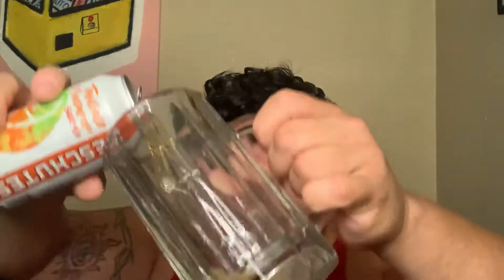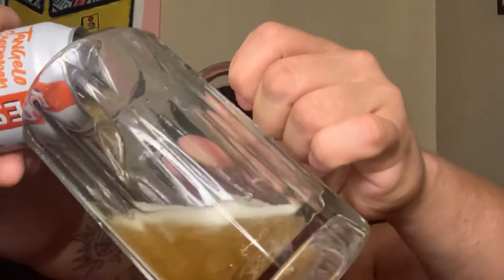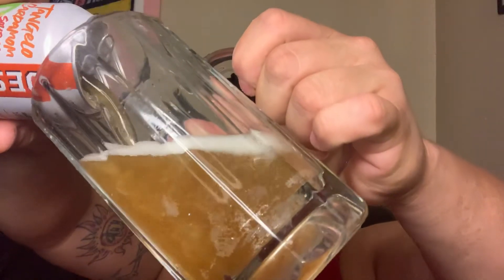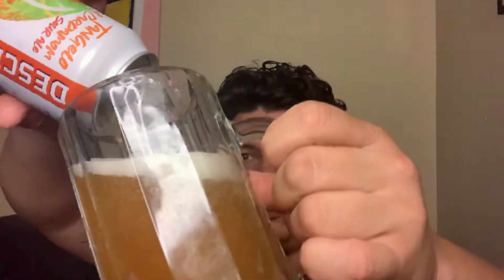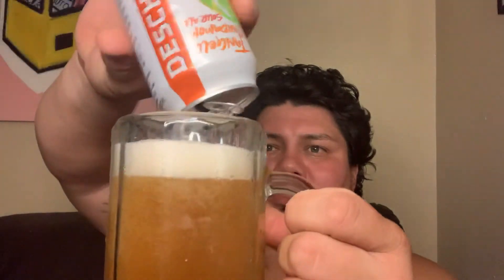Deschutes Tangelo Cardamom Sour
This over is over all a light sour. As in the intensity with flare a tang. For some they want super sour beers. This will be a refresher and casual night. Is good for me I would love to have it again. All sours are welcome. Just making sure you know what you get before you invest